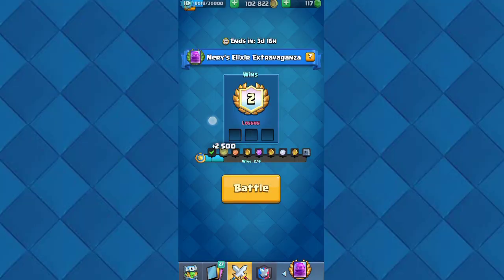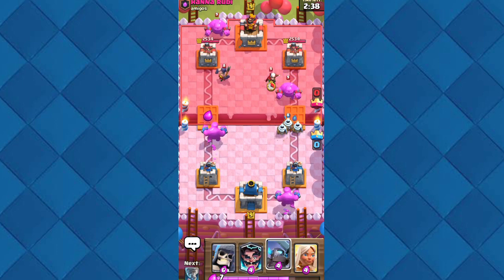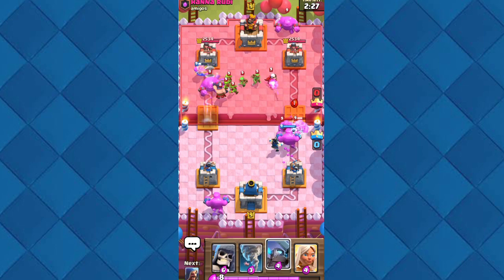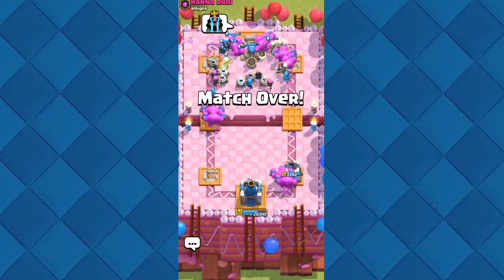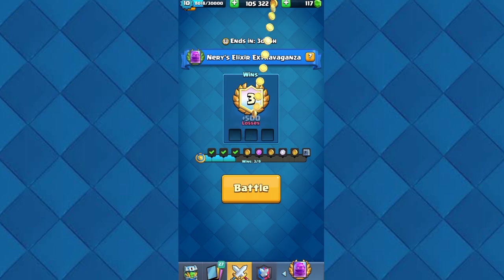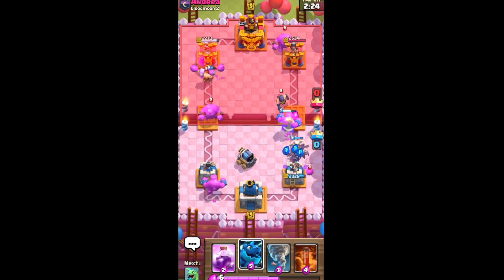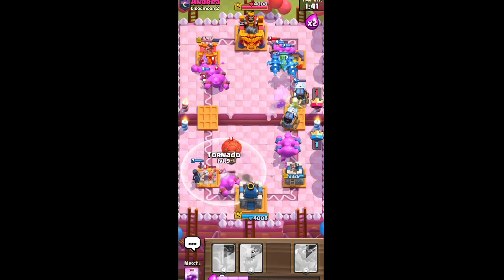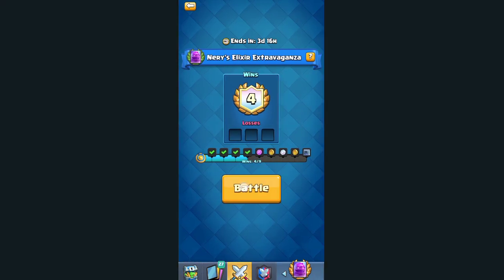BEST DECK FOR NERY'S ELIXIR EXTRAVAGANZA CHALLENGE CLASH ROYALE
NERY'S ELIXIR EXTRAVAGANZA CHALLENGE clash Royale